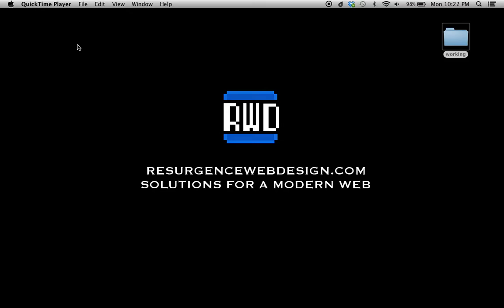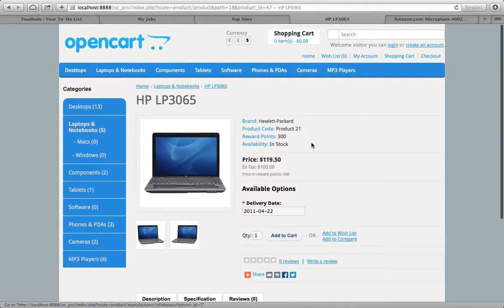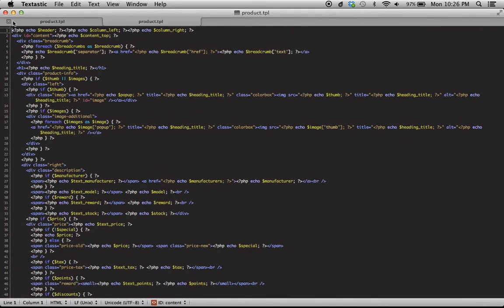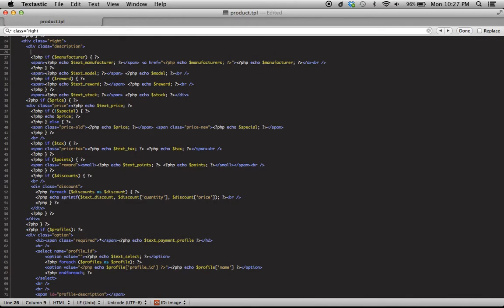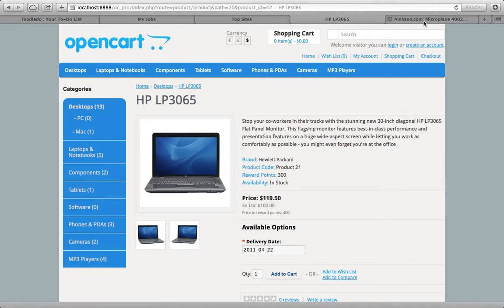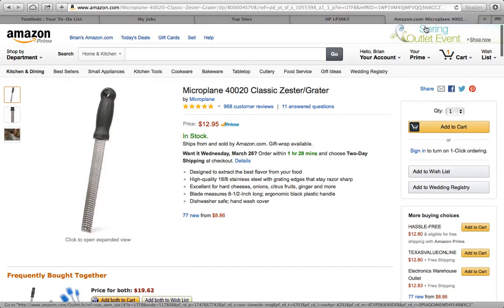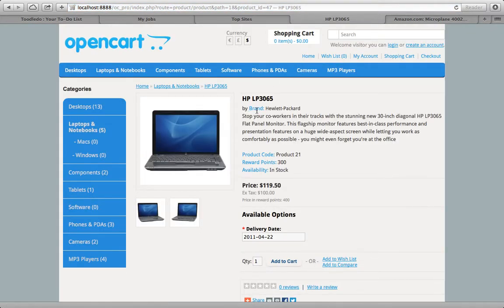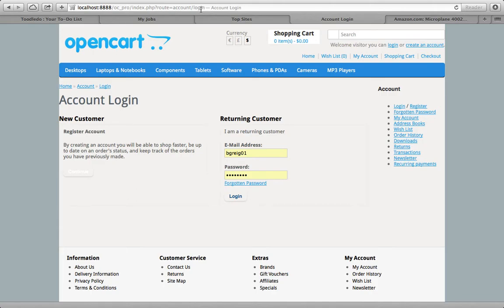Opencart Tutorial Part 3 - Custom Product Pages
In this tutorial we cover how to modify your product.tpl files to create custom product page layouts